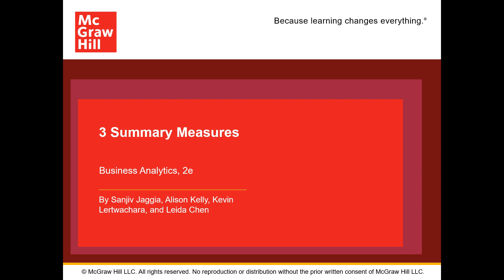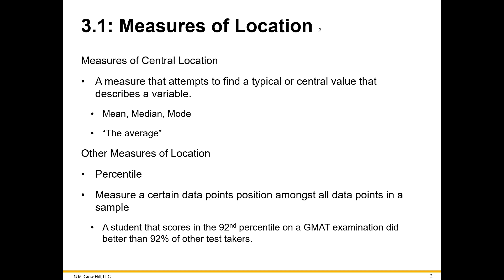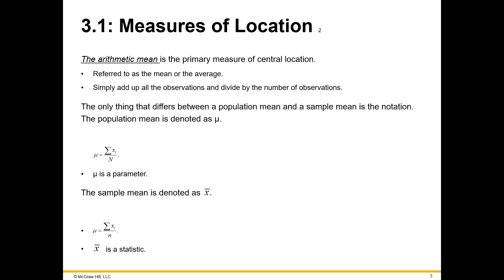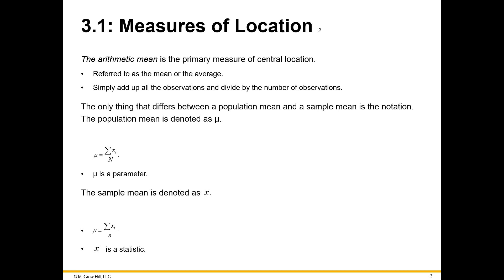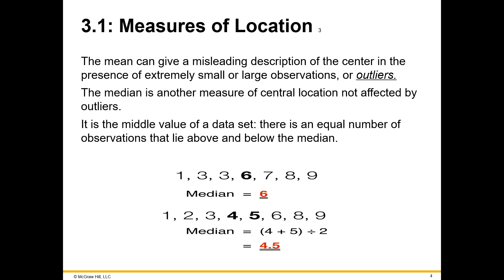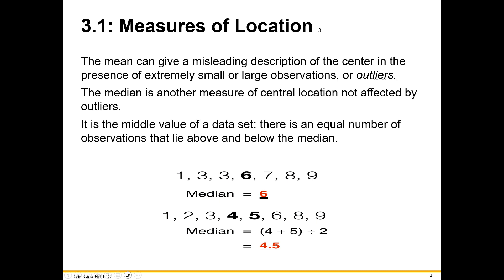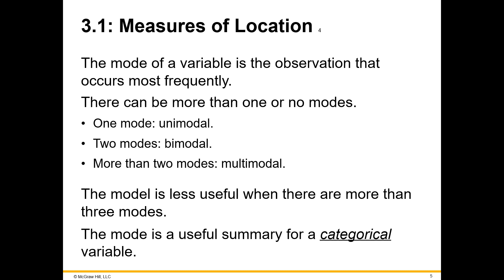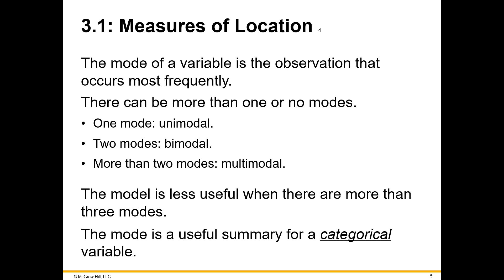BA101 Chapter 3 Lecture Part One (Measures of Location)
This video discuss measure of location such as the mean, median, mode, and percentile.